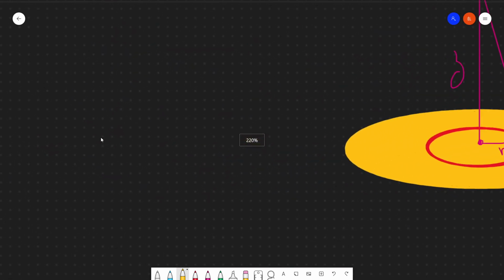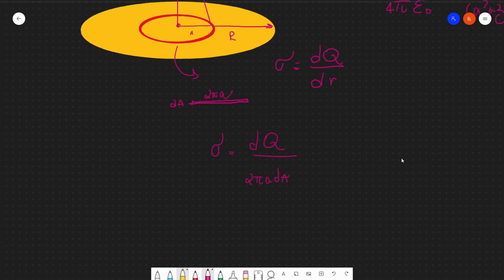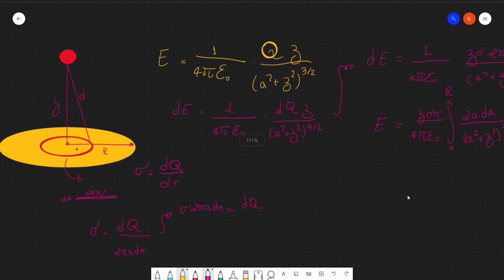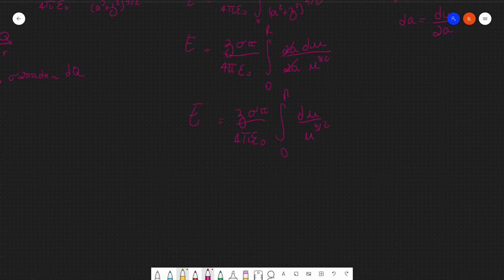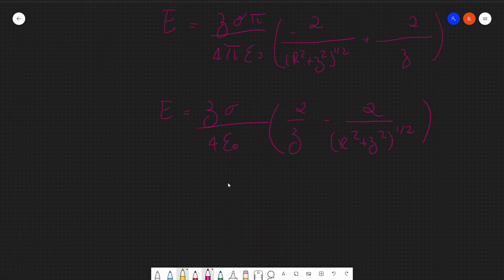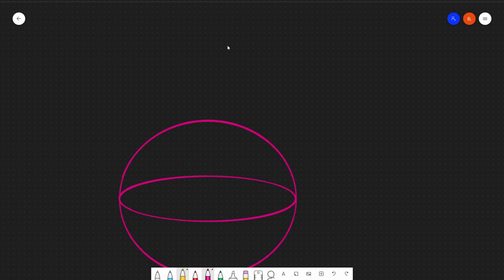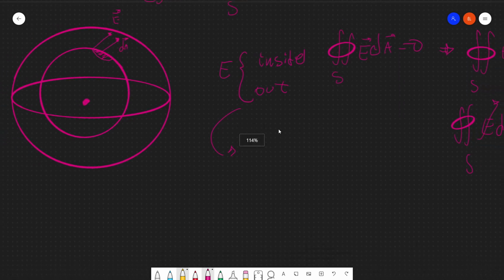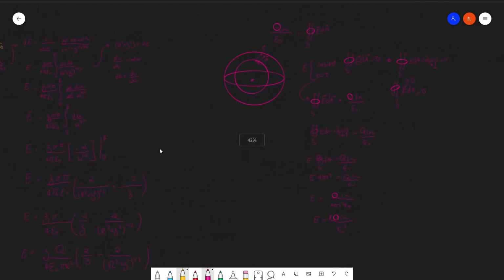Electric field generated by a disc n som xtra stuff